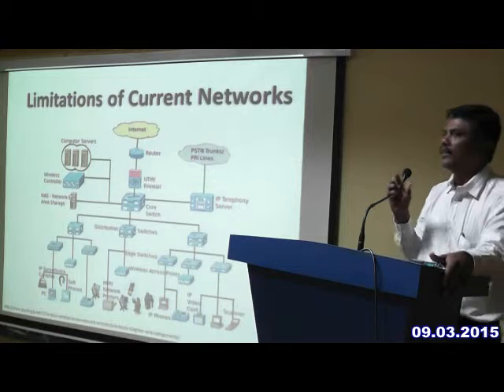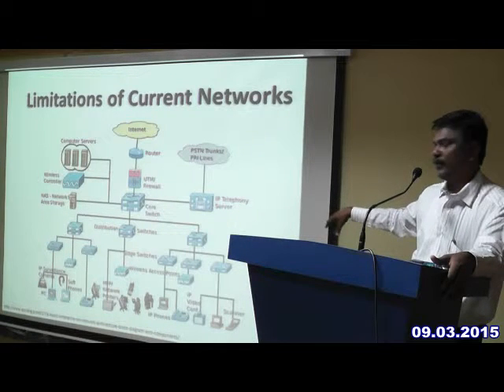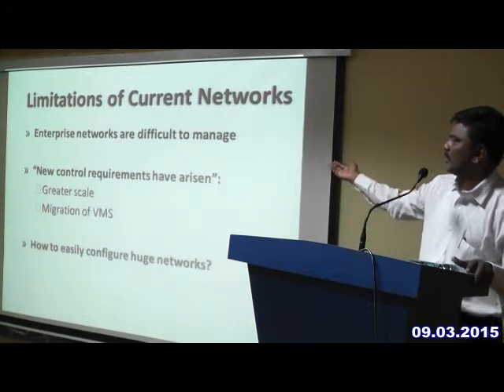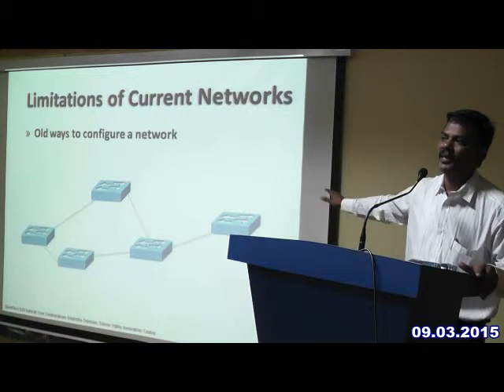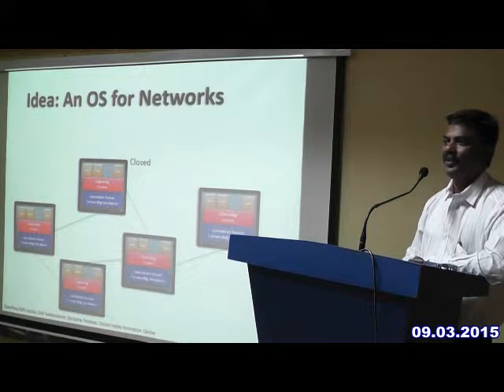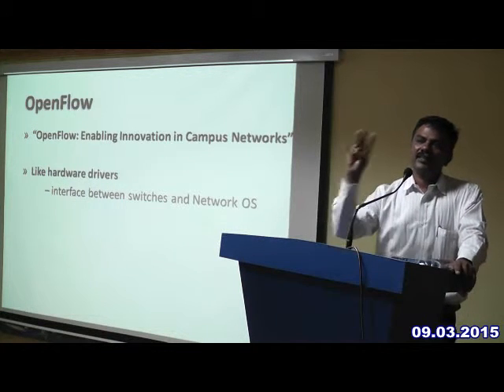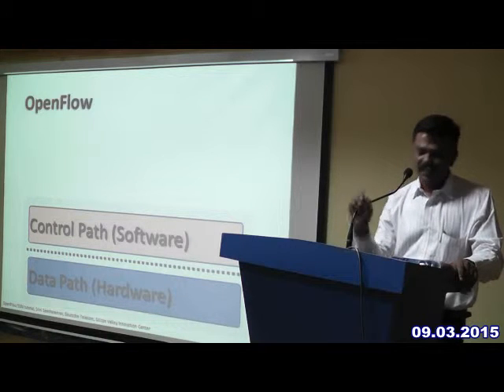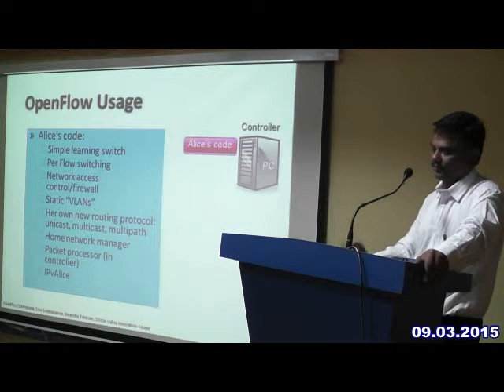VELTECH MULTITECH DEPT OF IT GUEST LECTURE - 09.03.2015